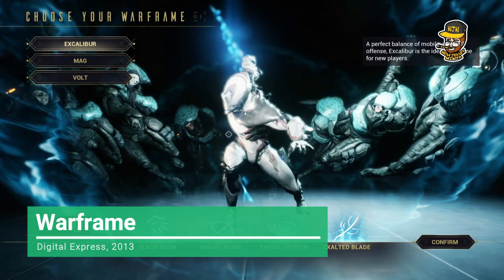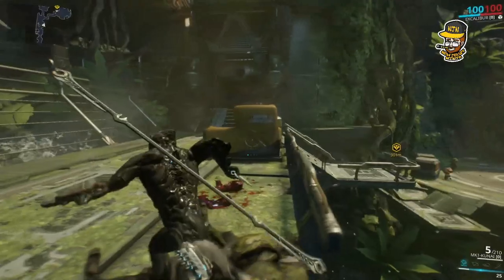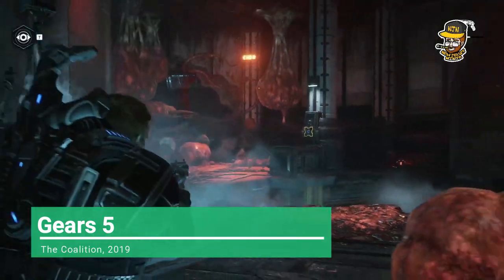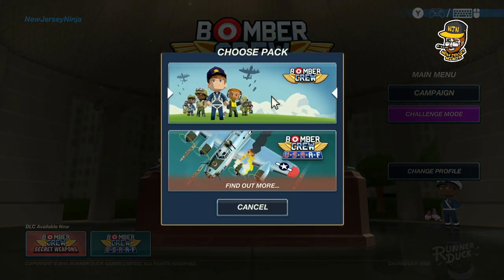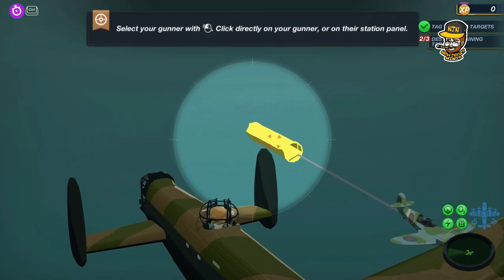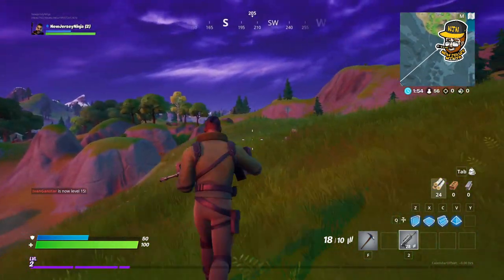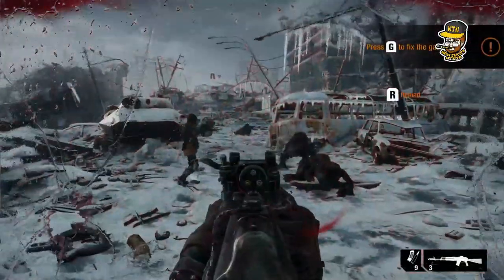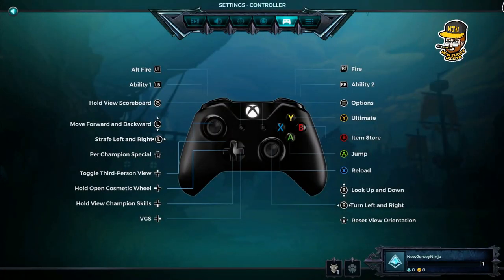Playing 9 Xbox One Games With Native Keyboard & Mouse Support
Native keyboard and mouse support on console is becoming a real thing, and I wanted to try out some games to see how good or bad it was.

For the most part it went great. Most games picked it up right away and had intuitive and customizable controls. Not all games were like this however, and some should definitely be left to a controller.

I believe that if mouse and keyboard support becomes the norm on the next gen consoles coming next year, it would definitely do a lot to blur the lines between console and pc gaming, in a good way.